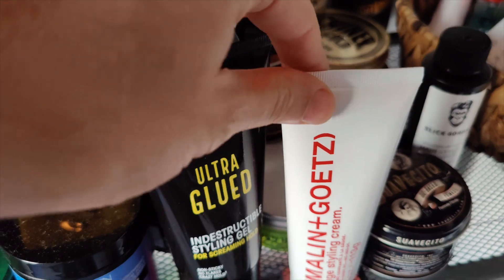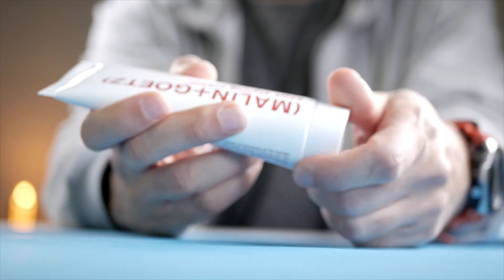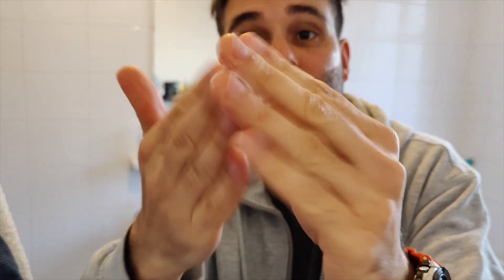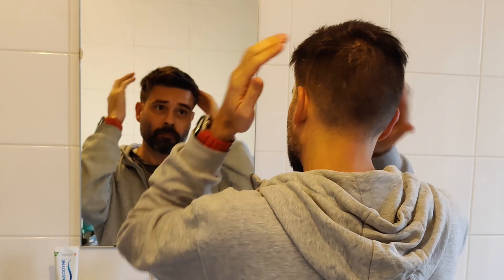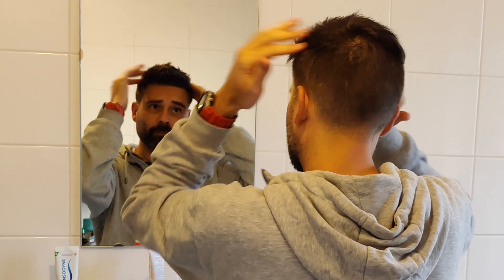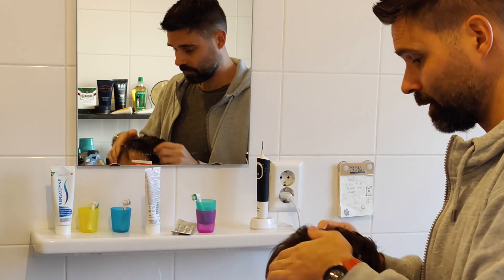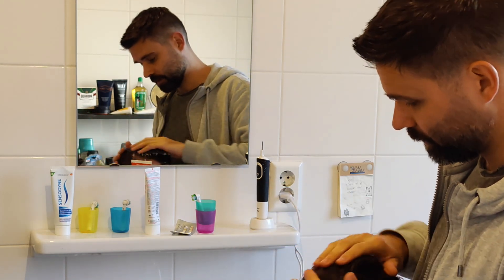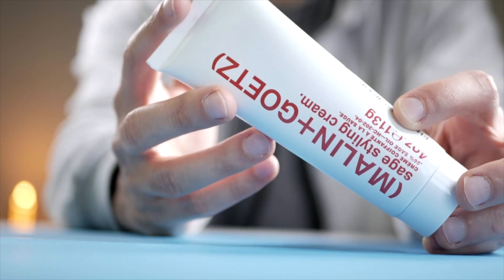Tested: Malin + Goetz Sage Styling Cream Review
In this video I show you how to use the Malin + Goetz Sage Styling Cream and I'll give you my honest review after testing.

Check the Malin + Goetz Sage Styling Cream out